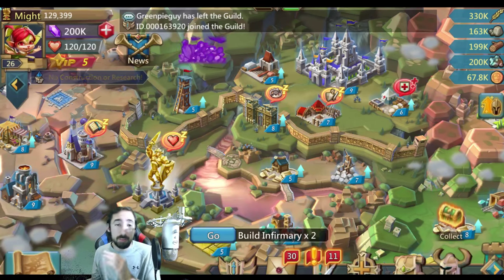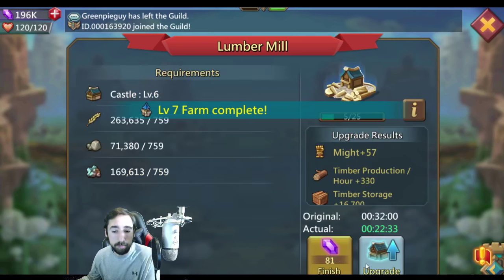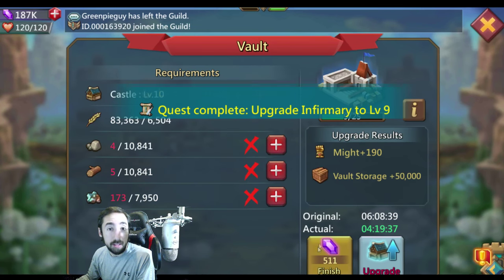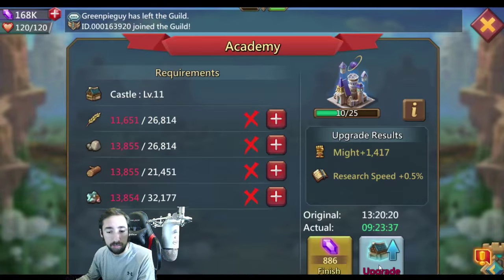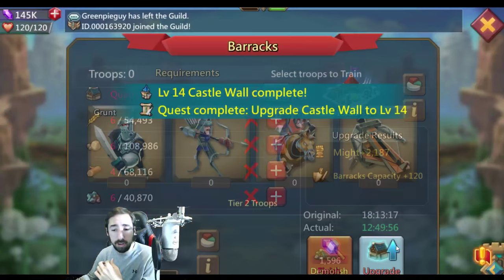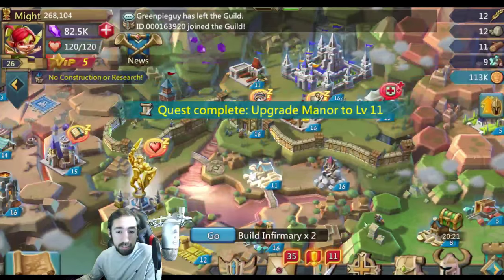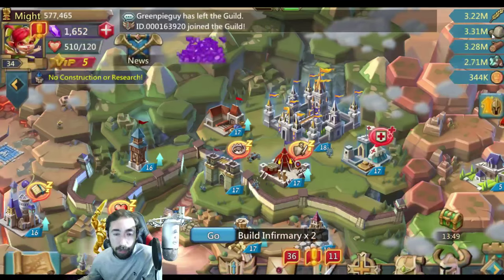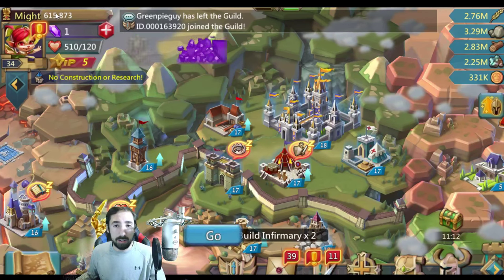Lords Mobile Spending 200k gems leveling up buildings and raising might 500k!